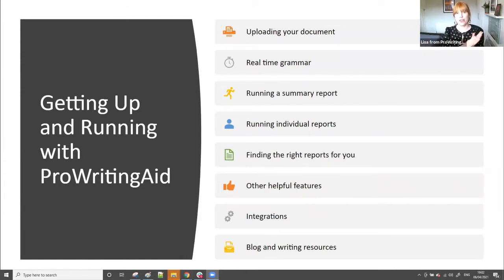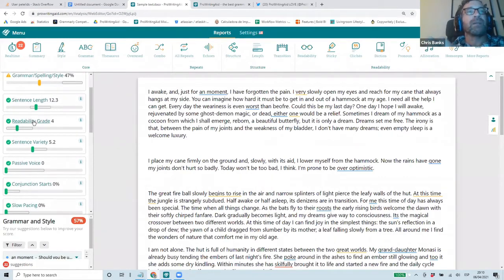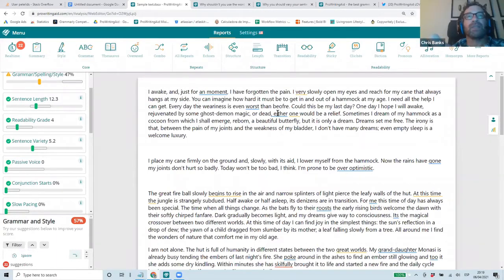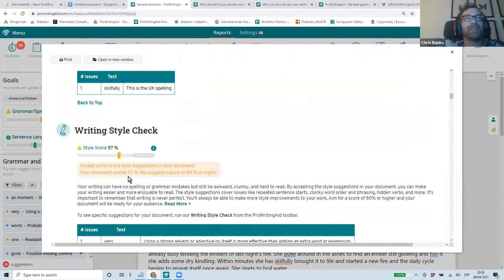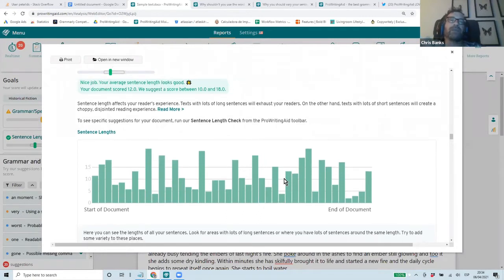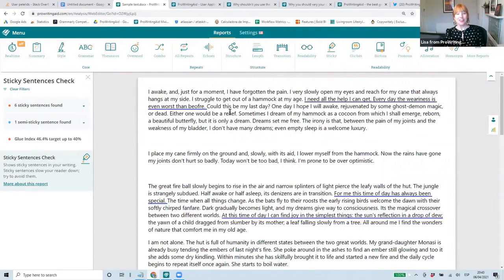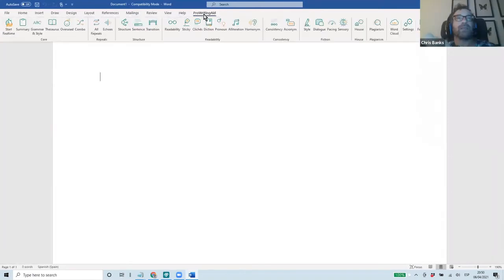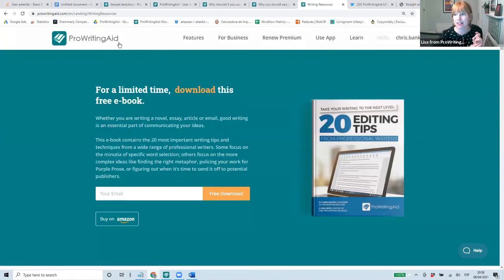ProWritingAid 101: A Monthly Q&A with CEO Chris Banks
Founder and CEO of ProWritingAid, Chris Banks, walks you through the ProWritingAid web editor to help you get up and running. See how key features like the Summary Report, Real-Time Checking, and Word Explorer can help you improve your craft. The session finishes with a live Q&A from April 6, 2021.

Chris Banks is an expert on creativity and language technologies. He started ProWritingAid to help with his own writing, but he soon saw how useful it was for everyone else. Now, he wants to help more people put their ideas into words and those words into the hands (and hearts) of readers.

ProWritingAid 101 happens on the first Tuesday of every month.